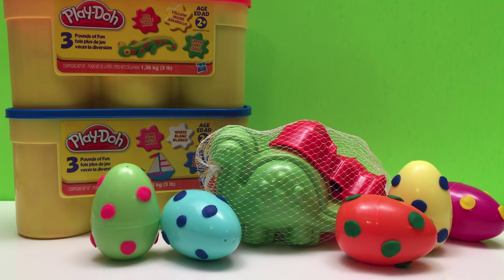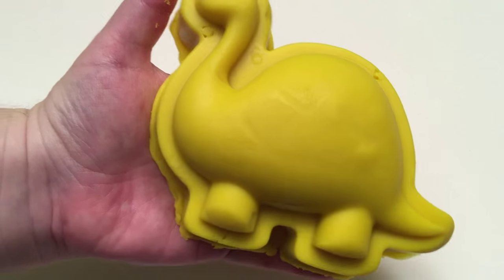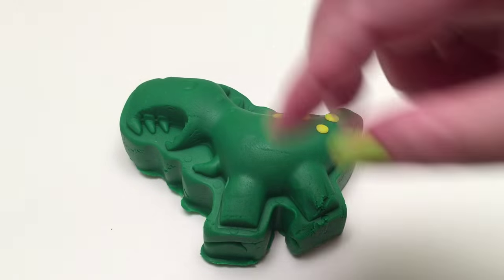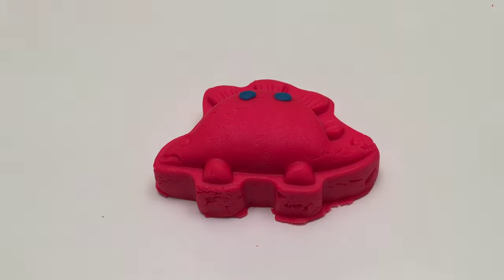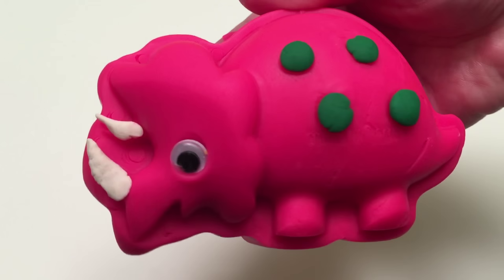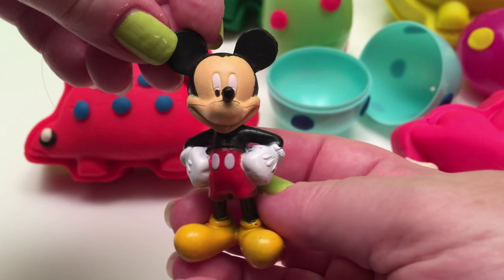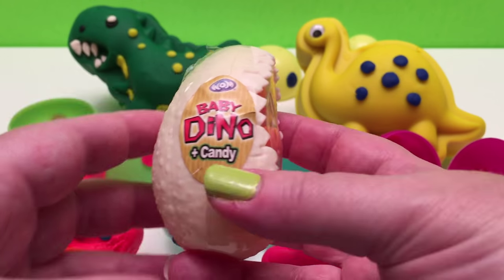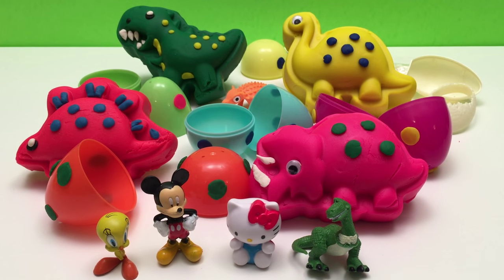Dinosaur Toys | Dinosaur Eggs | Play Doh Dinosaur | Egg Surprises | Rex Dinosaur Toy Story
Do you want to make a Play Doh dinosaur? We make 4 Play Doh dinosaurs! It's fun & adventure with HuggleBerry Toys Surprise as we go back in time for some prehistoric dinosaur fun!

See the colorful world of dinosaurs come alive with HB Toys Play-Doh dinosaur video & find out what surprises are hiding inside the dinosaur eggs.

Play-Doh Dinosaur supplies:
▹ Sand toys—4 dinos—Tyrannosaurus, Stegosaurus, Triceratops & Brachiosaurus
▹ Play Dough—4 colors
▹ Googly eyes—2 - 4 pairs

⌚︎ Skip Time:
▶︎ Dinosaur Eggs: 4:27

Have a HuggleBerry Day!

Dinosaur Toys:
T-Rex—TYRANNOSAURUS REX—The T-Rex was the King of the Dinos. It had a large body, two very short silly arms, and walked on two powerful legs. The T-Rex had a large head and a lot of very very sharp teeth. The T-Rex was a meat eater. It is portrayed in many movies as mean, angry, and hungry like in Jurassic Park (PG13). In Disney Pixar Dinosaur (PG) the main antagonist is a Carnotaurus and not the larger Tyrannosaurus.

STEGOSAURUS—The Stegosaurus was a four legged dino. It was an armored dinosaur. The Stegosaurus had bony plates or spikes running down it’s back. This dinosaur was slow. It had a small head, but a powerful spiked tail.

TRICERATOPS—The Triceratops walked on all four legs. It had a short large body. The Triceratops was a horned dinosaur. It had three horns and a bony frill behind it’s head. The bony frill looked like a collar of a shirt or blouse.

BRACHIOSAURUS—The Brachiosaurus walked on all four legs too. It was a huge dino. It had a super large body, a super long neck, and a super long tail. It ate plants, eating from the leaves from the tops of trees. The Brachiosaurus moved very slowly.

✰ SPOILER ALERT✰
Dinosaur Eggs with toys inside: Hello Kitty toy, Mickey Mouse toy, Tweety, Rex dinosaur from Toy Story + 1 more surprise egg!

Recommended Channel:
BOYS for TOYS: ⚽︎ Toy Tester Tom

CAUTION: Small toys can be a choking hazard to children under 3 years old. DO NOT Eat Play-Doh.

HuggleBerry Toys Surprise is a fun entertaining youtube channel for babies, toddlers, and pre school. Watch cool videos every second day by a funny mom as she surprises, unboxes, and plays with toys and playsets from Disney and My Little Pony to Dora the Explorer and Little People to name just a few.

Reviews too! Look forward to kids youtube videos on Disney Princess, Barbie, Play-Doh, Sofia the First, Flutterbye, My Little Pony Pop, Minnie Mouse, Magic-Clip Dolls, and Sesame Street just like these top youtube channels DCTC, Disney Collector, Disney Car Toys & Hobby Kids TV.

Toys, books & games were purchased new at these toy stores Disney Store, Toys R Us, Walmart, Target, Amazon, & other toy stores.